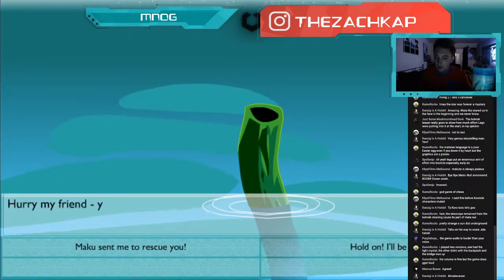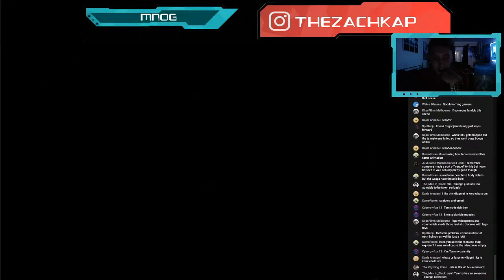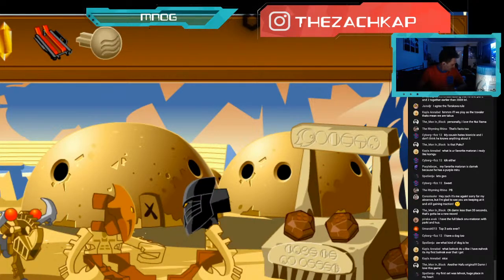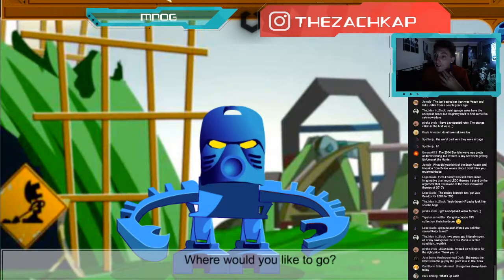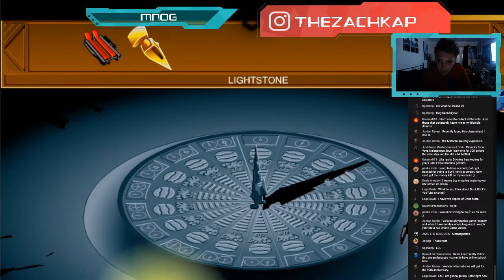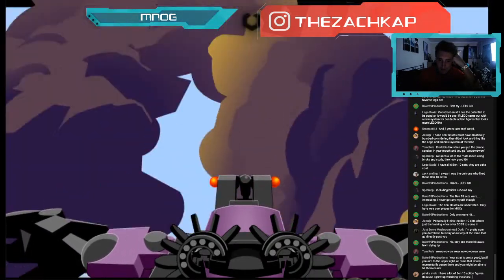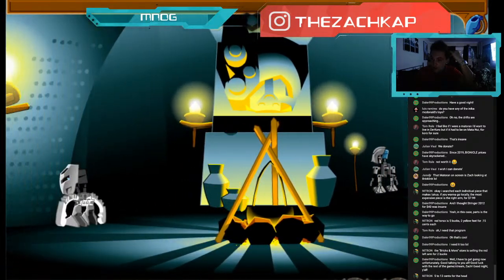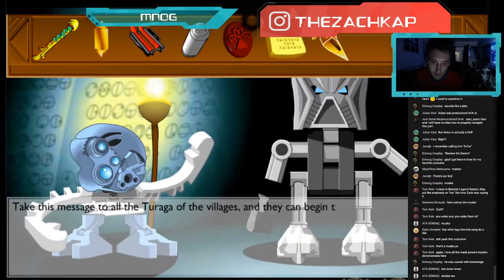Late Night Play and Chat - BIONICLE Mata Nui Online Game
For all my late nighters. Let's play MNOG and chat.